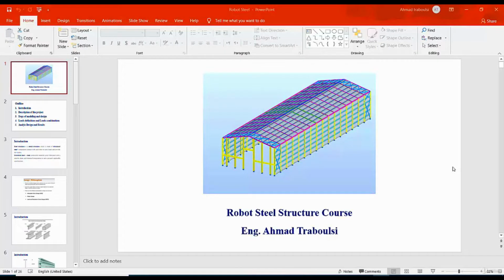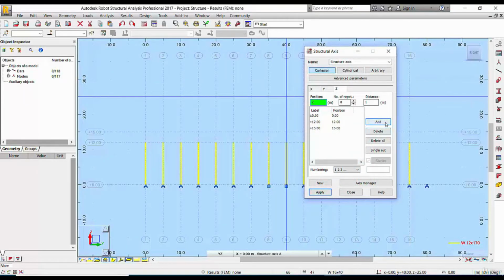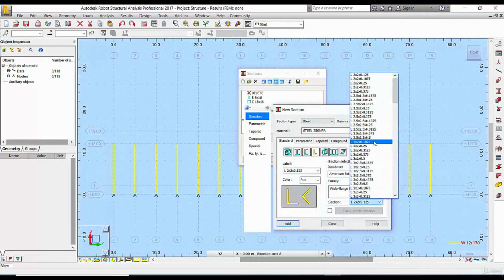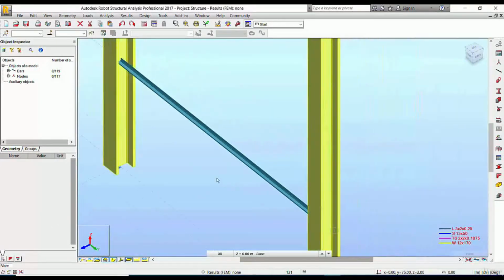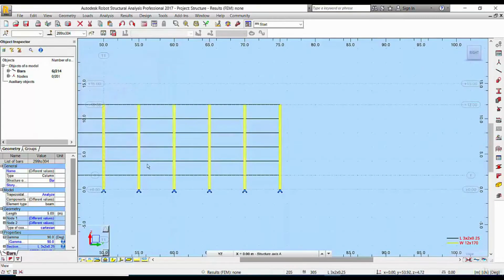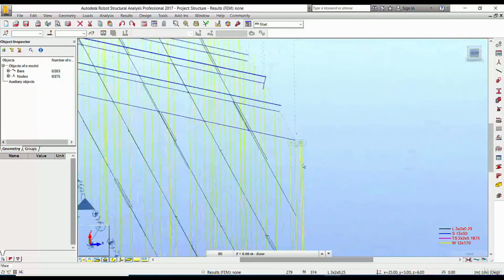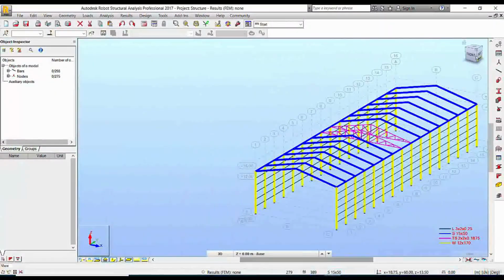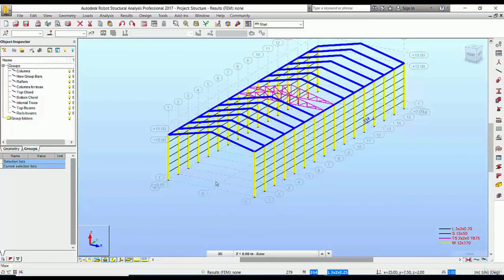How to Draw Rails and Top beams-Part 08